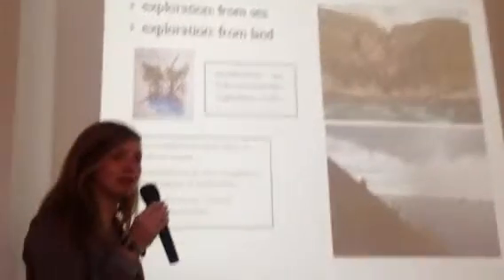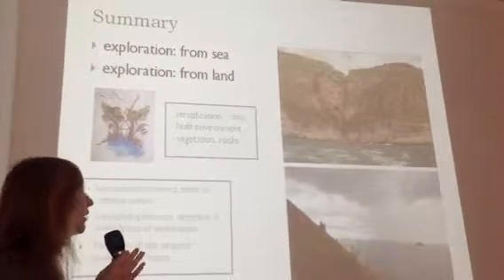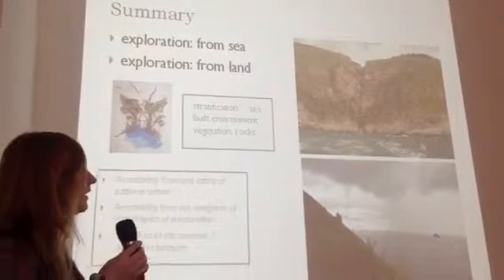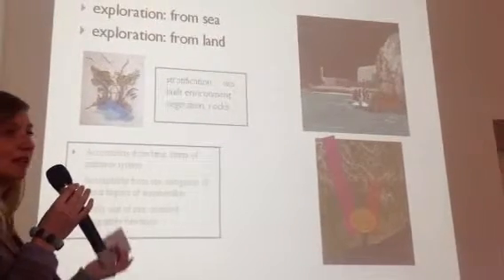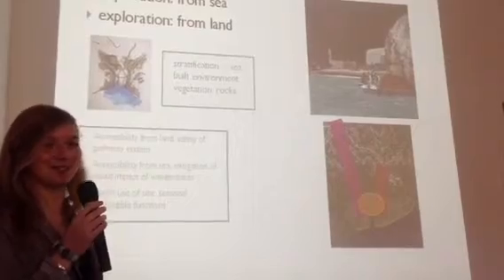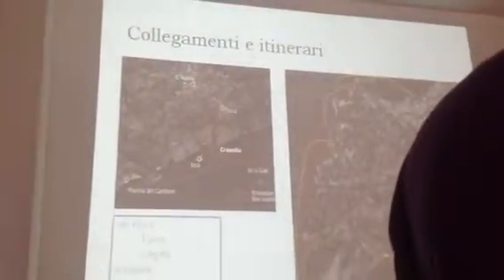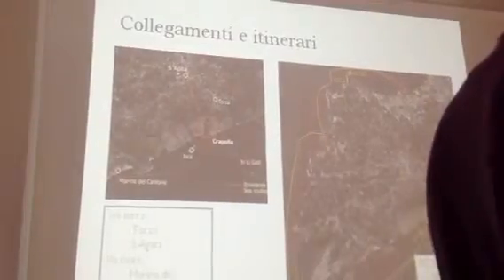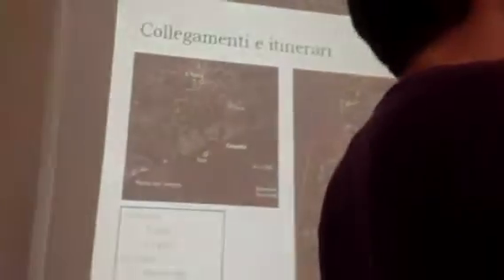Crapolla 7/4/13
Lucioesp